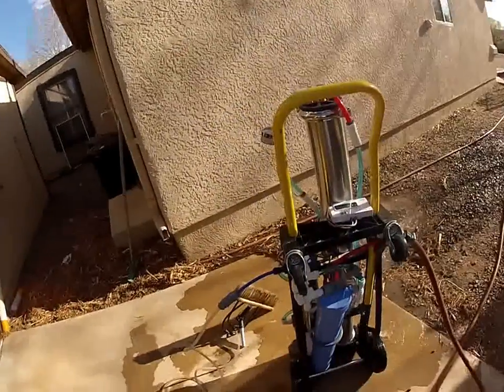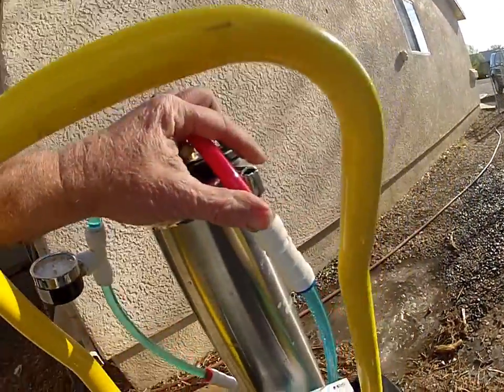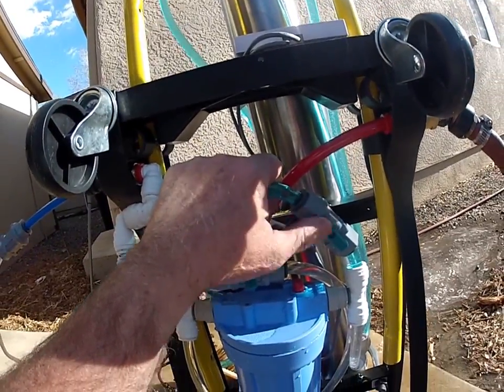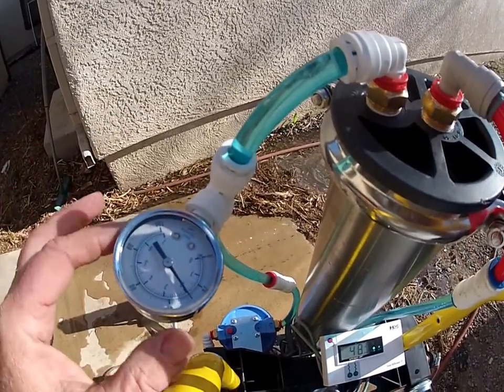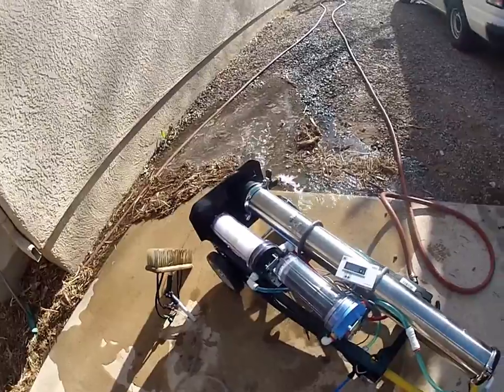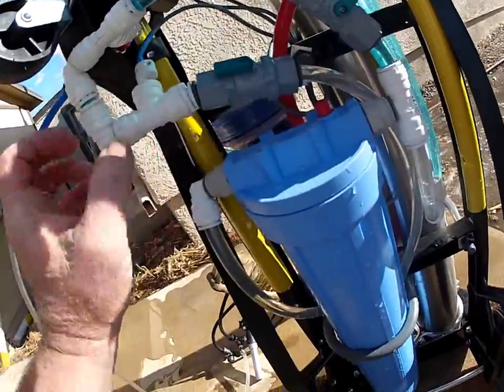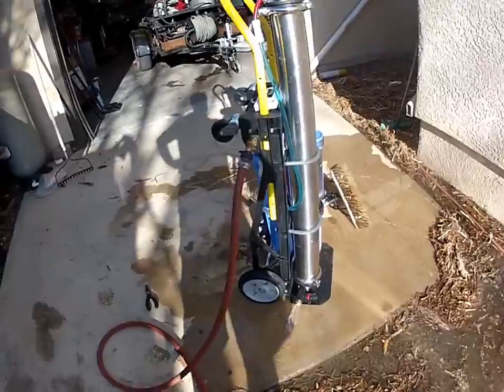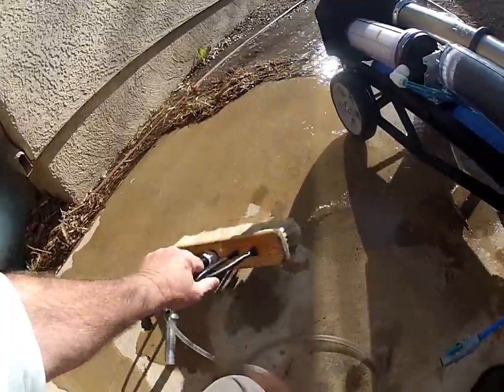simpro550 2500 low psi ro/di system.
80 psi 4040 RO 2500 gal. a day unit  2.5 refillable DI 10" kd55 and charcoal good for 50,000 gal of water
adjustable pressure and flush, works up or down on 4 wheel light weight cart.